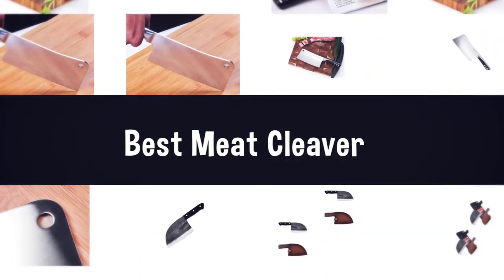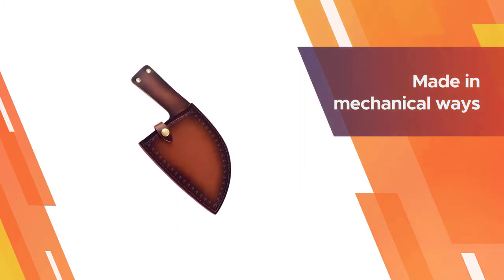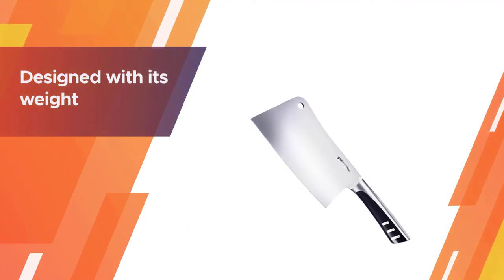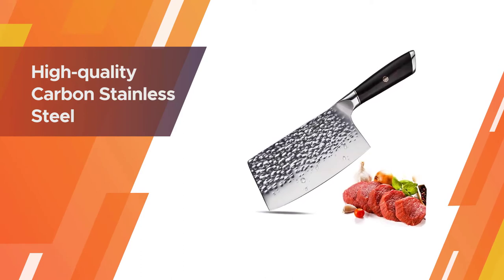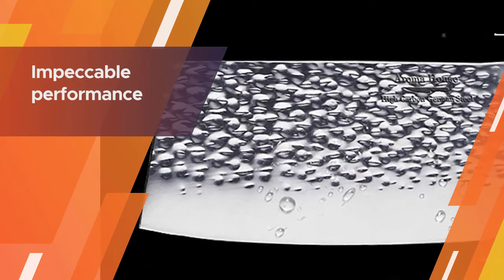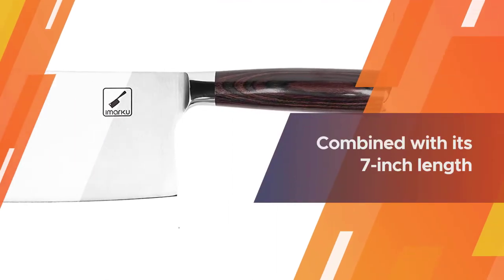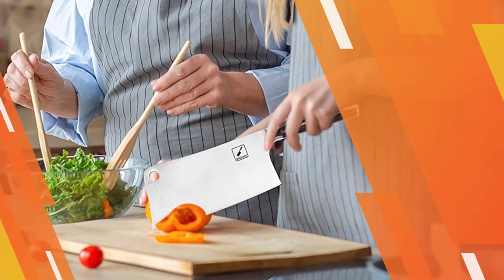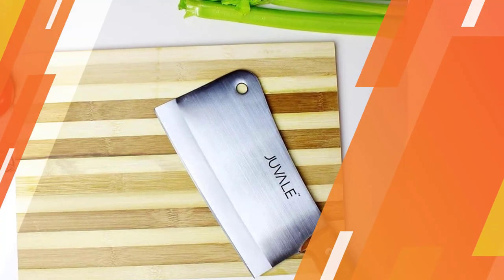5 Best Meat Cleavers In 2023 [Review] - Your Tough Cuts Make Quicker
Best meat cleavers featured in this video:
0:18 1. XYJ Full Tang Butcher Knife Carbon Clad Steel Butcher Cleaver
1:12 2. Utopia Kitchen 7 Inches Cleaver Knife Chopper Butcher Knife
2:06 3. Aroma House Meat Cleaver
3:00 4. Imarku Cleaver Knife 7 Inch German High Carbon Stainless Steel Chopper Knife
3:54 5. Juvale Meat Cleaver

What Is a  Meat Cleaver?
A cleaver is an enormous blade that shifts in its shape however for the most part looks like a rectangular-bladed ax. It is generally utilized as a kitchen or butcher blade is for the most part proposed for separating huge bits of delicate bones and through thick bits of meat. The blade's wide side can likewise be utilized for smashing in food readiness, (for example, garlic) and can likewise be utilized to gather up hacked things.